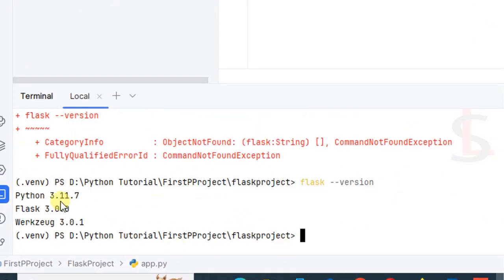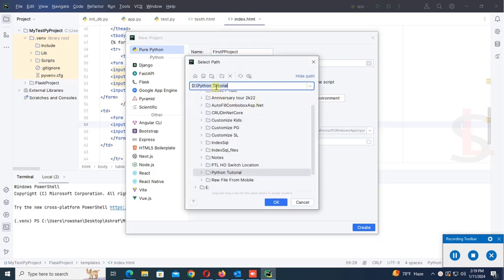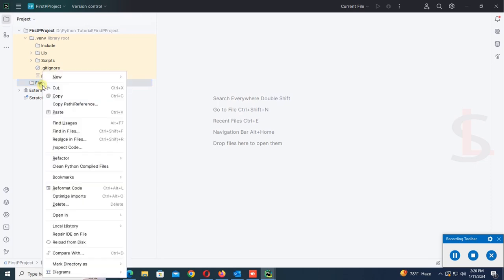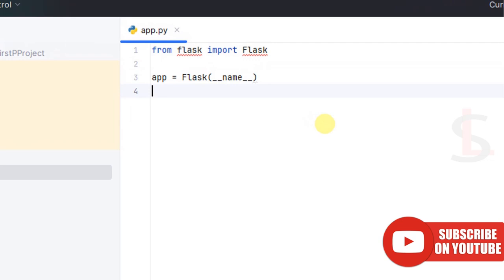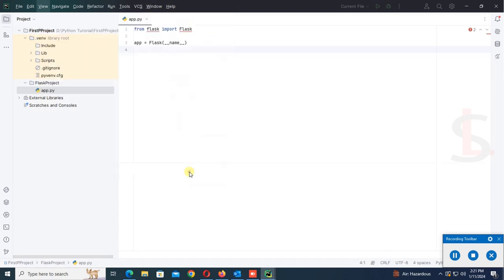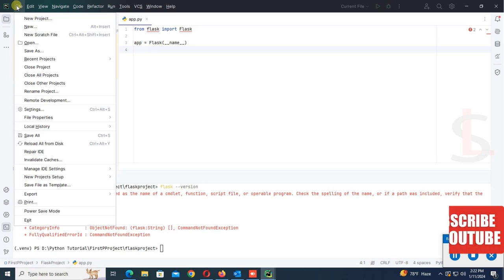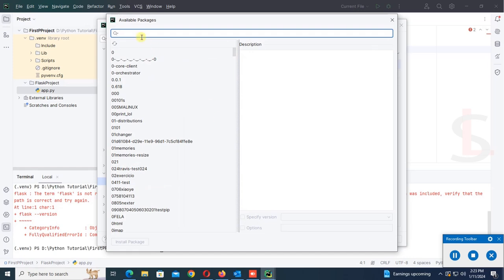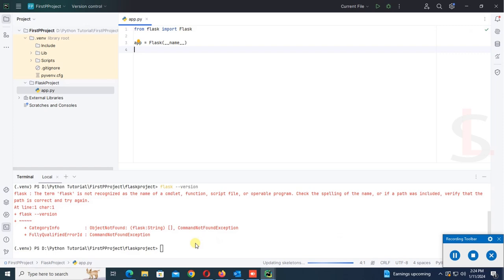How to install Flask in PyCharm for Python easily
Learn how to install flask in PyCharm for Python easily. This tutorial is how to install flask in PyCharm. Flask is a web framework that allows developers to build lightweight web applications quickly and easily with Flask Libraries. It gives developers flexibility and is a more accessible framework for new developers since you can build a web application quickly using only a single Python file. It does not need any external library for work, which makes it beginner-friendly, and many people choose this framework.